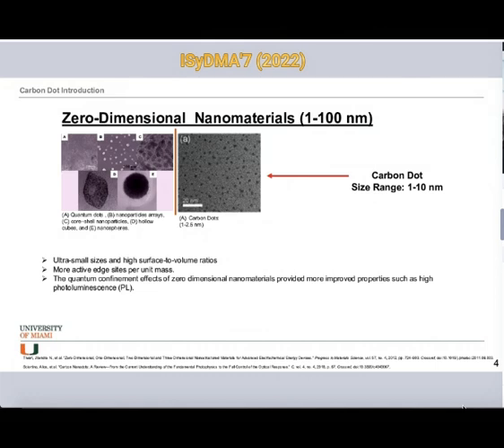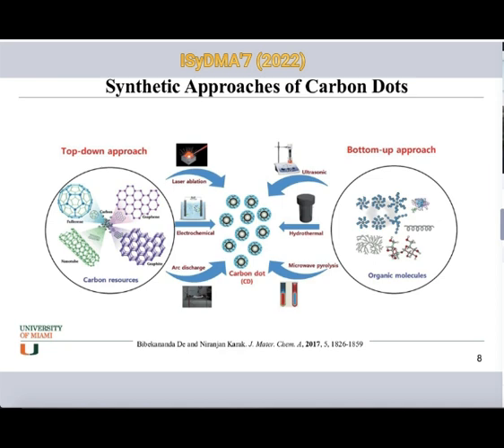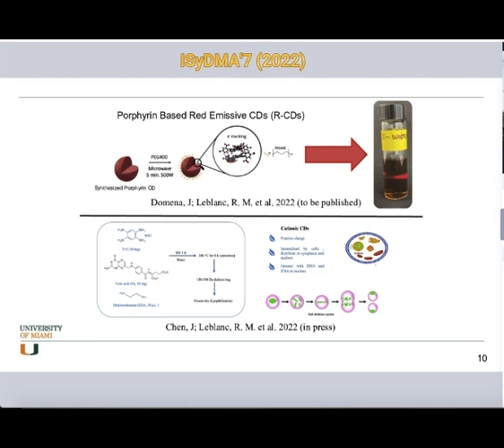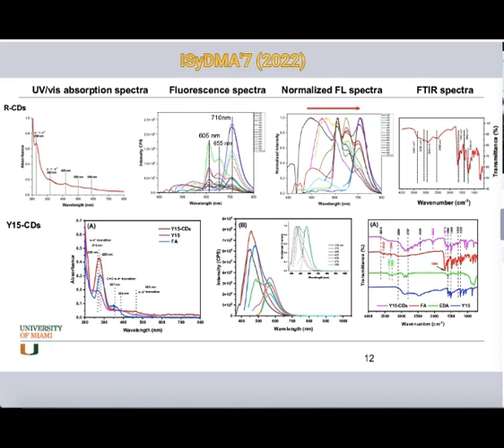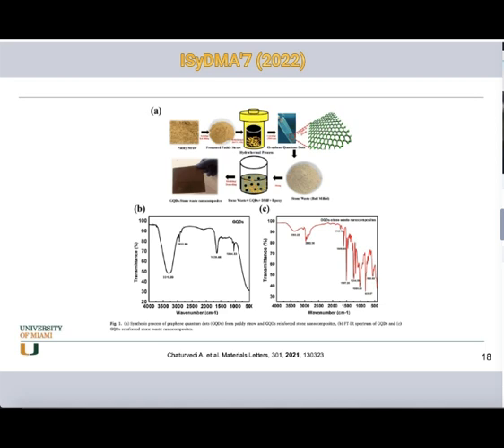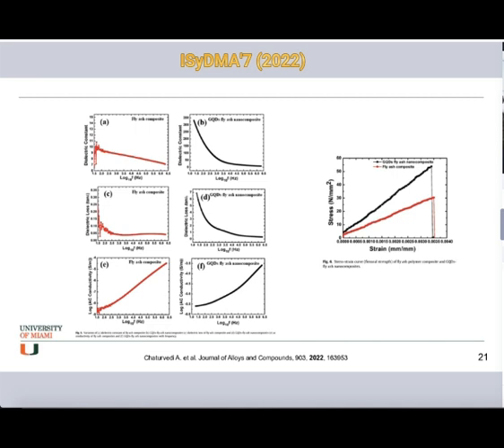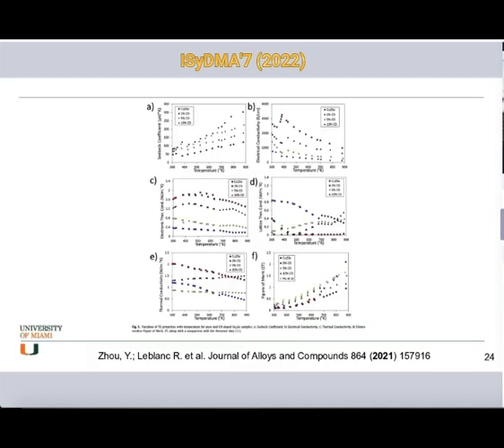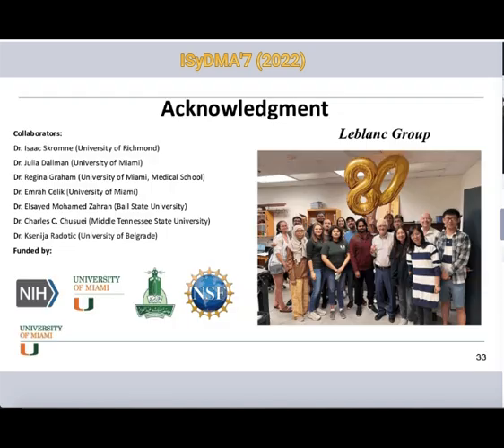ISyDMA’7; Talk: Pr. Roger M. Leblanc (USA)